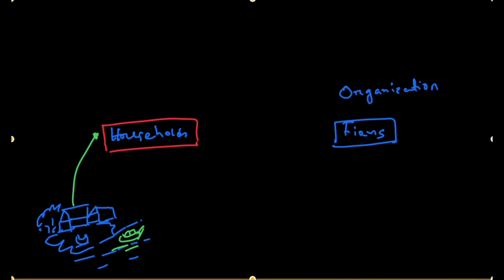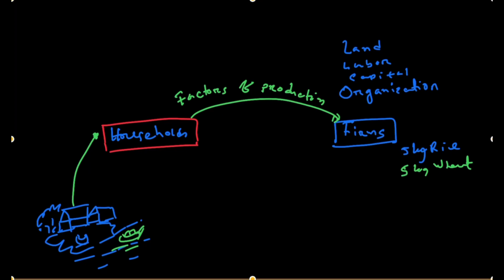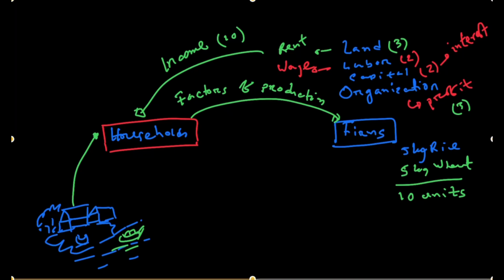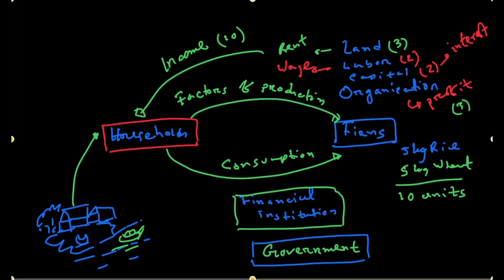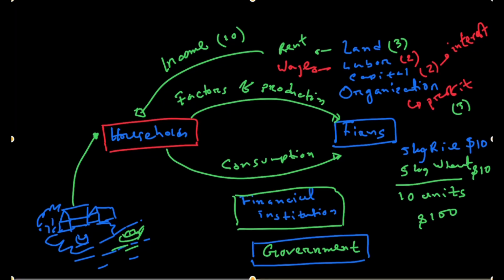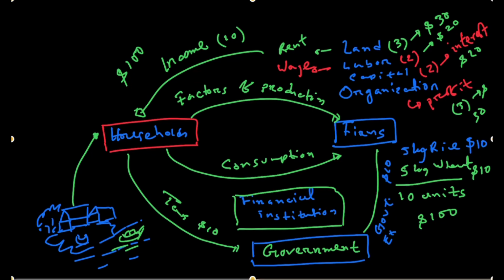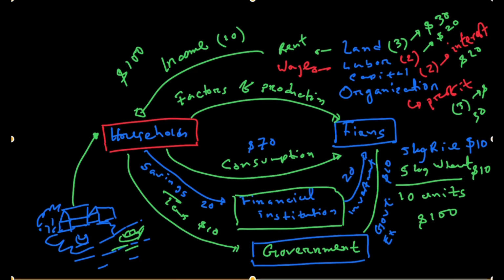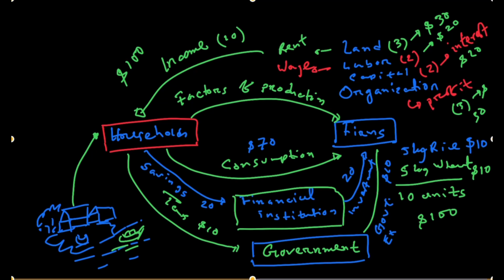Circular Flow of Income and Expenditure Model || Macroeconomics